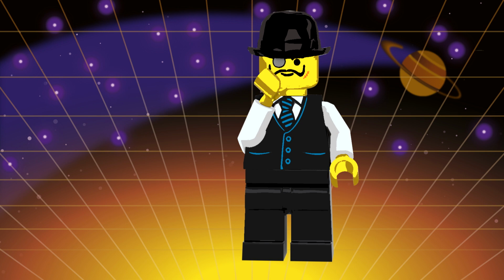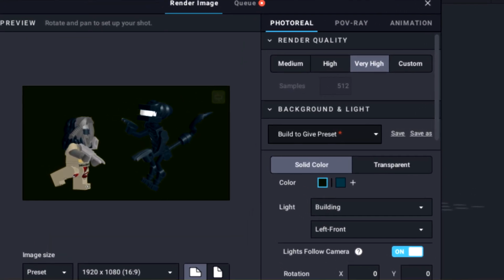Making More Of The Horror Sets LEGO Won't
In this video I cover even more of horrors history and turn some of its most iconic scenes into LEGO sets

A Ghosts Pumpkin Soup, Pumpkin Hills. from Sonic Adventure 2

composed and arranged by: Tomoya Ohtani
written and preformed by: Hunnid-P

for creating the instrumental version used in this video